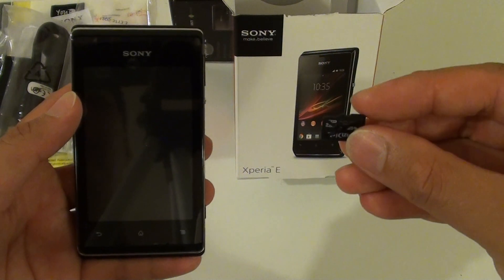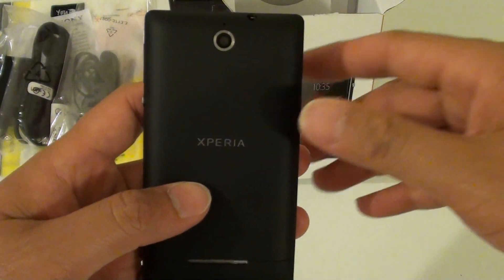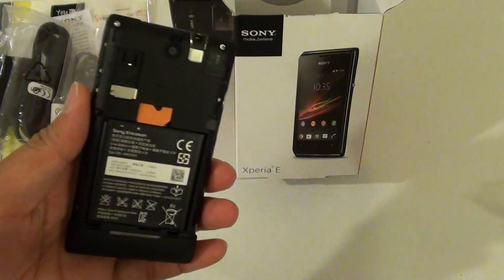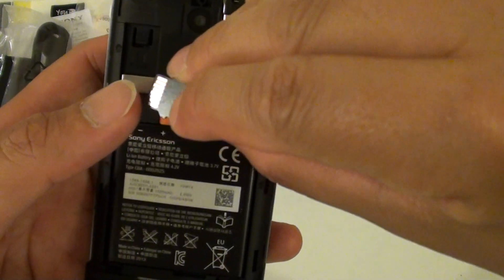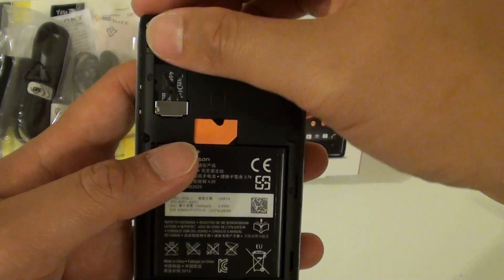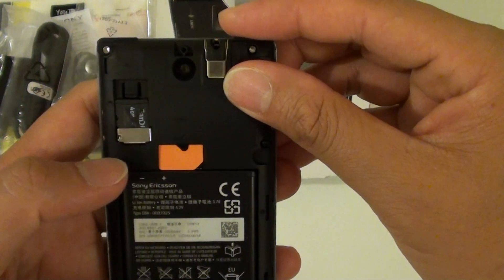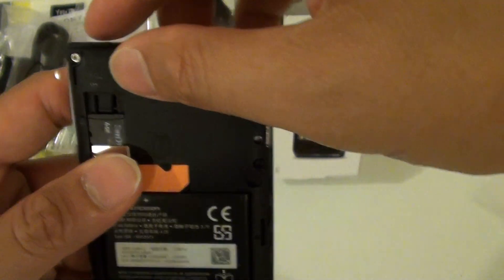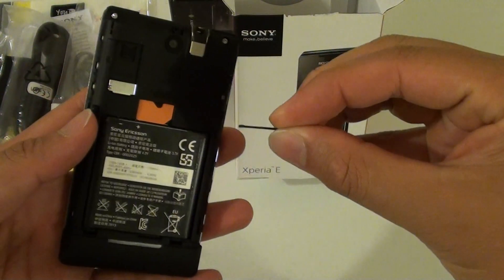Sony Xperia E: How to Insert Micro SD Card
Learn how you can insert or remove the Micro SD Card on the Sony Xperia E.

With your new Xperia E device, it has an expandable memory slot that support up to 32GB of memory space. You can put in the SD card so that you have more memory to store your MP3 songs, videos and other media file.